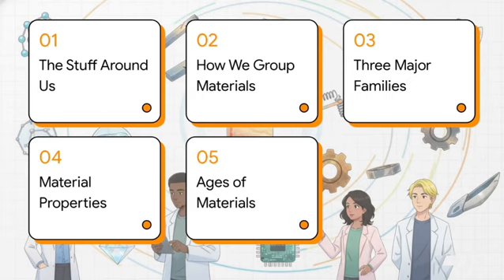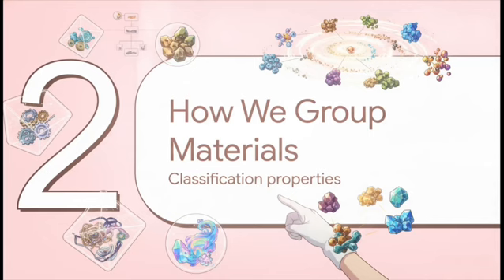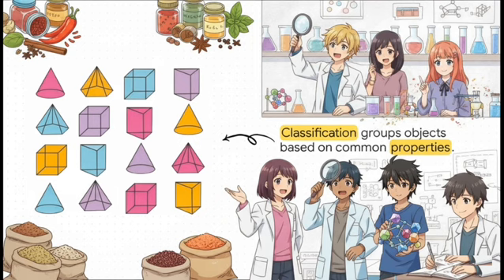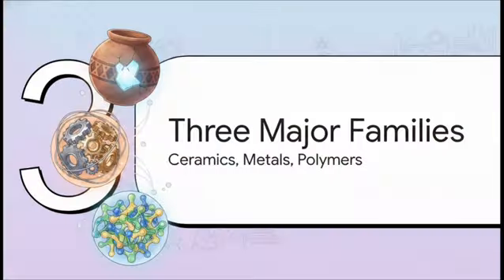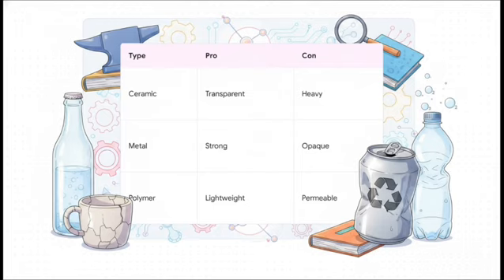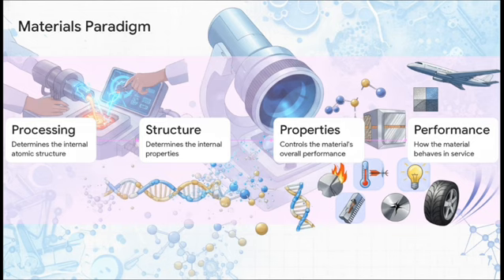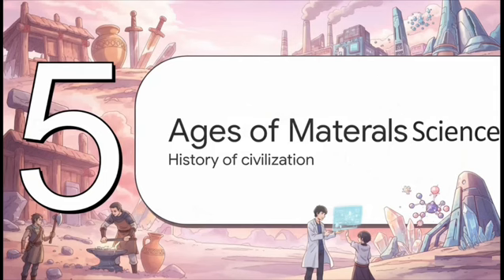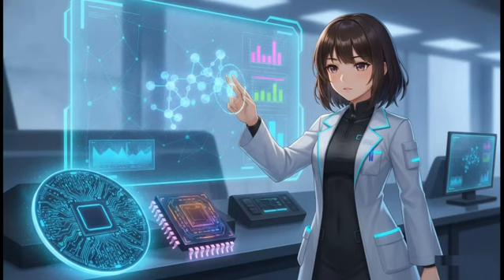Exploring The Materials Around Us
Veryyyyyyyyyyyyyyyy Interestinggggggggggggggg Not Related to science.